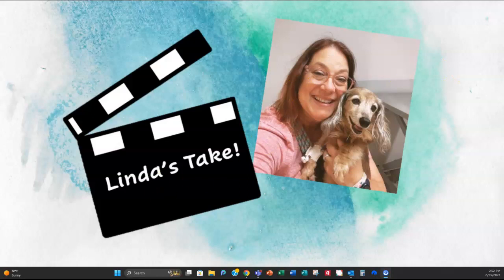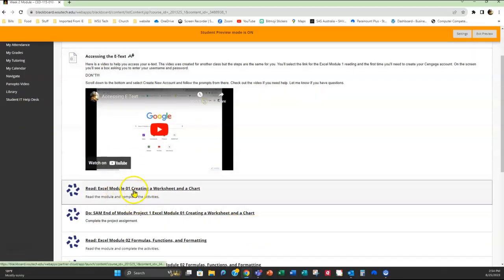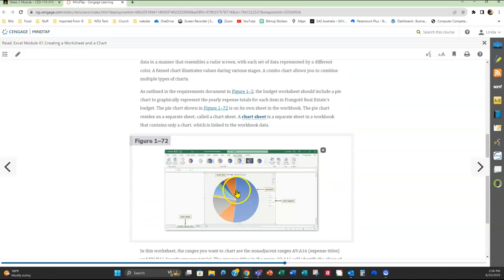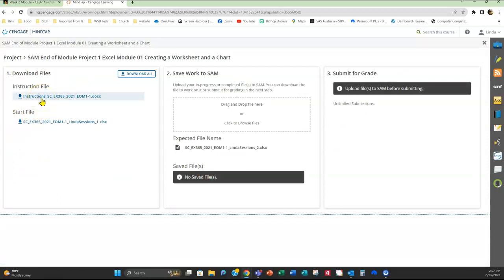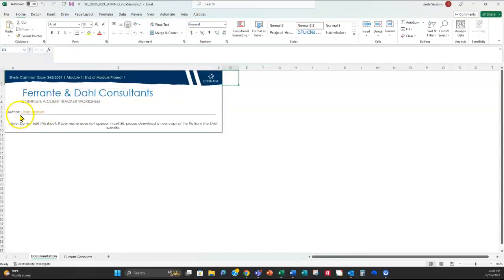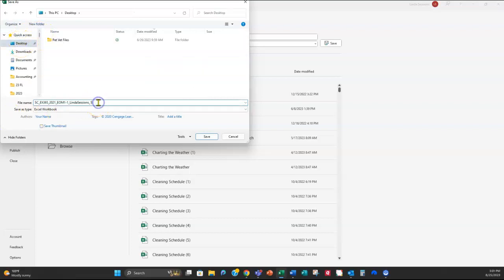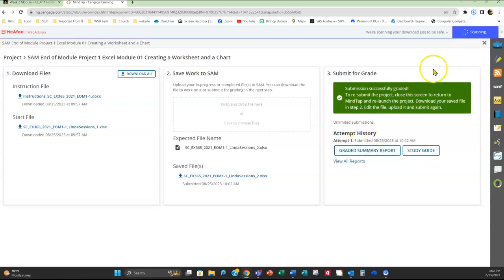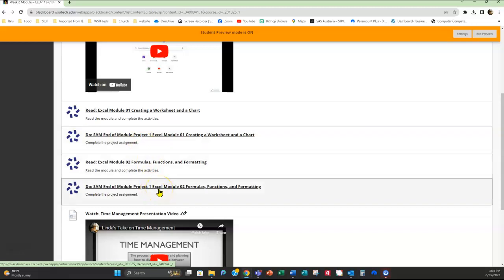CED 115 SP 24 & FL 23 Week 2 Overview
Follow along as @4doxs1lab Linda Sessions overview week 2 of CED 115 for FL 23.